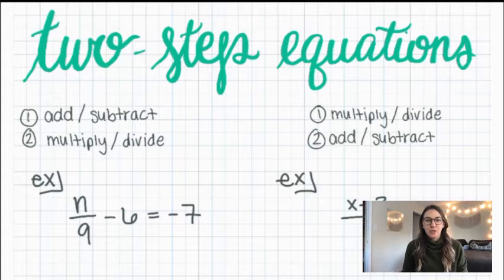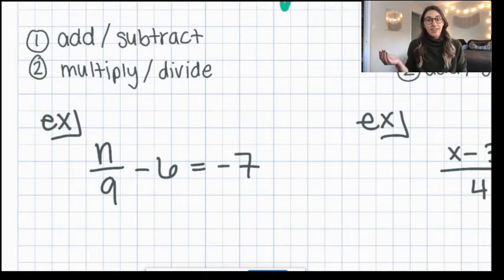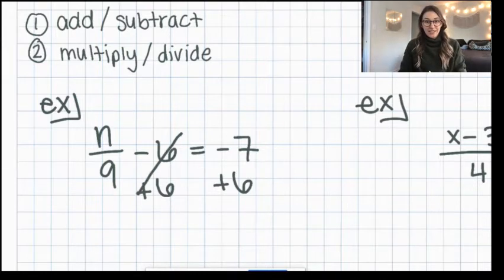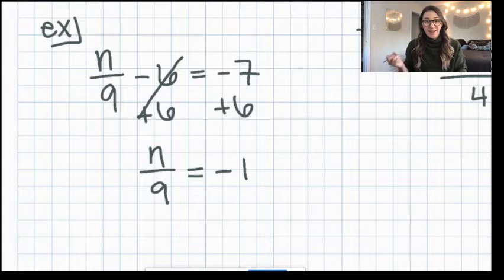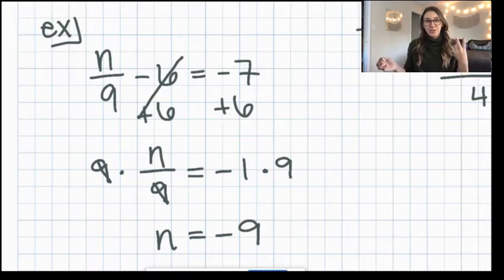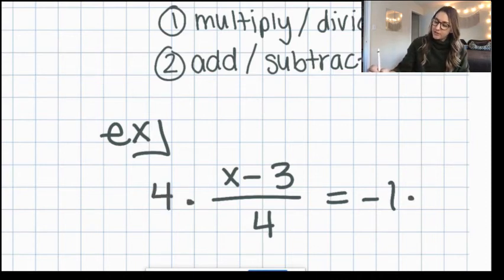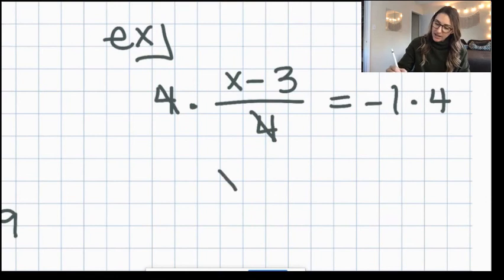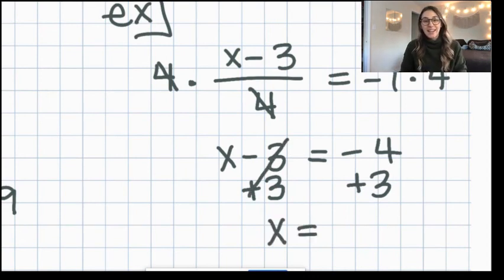Math in 5 Minutes: Two Step Equations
An under 5 minute explanation of how to solve two-step equations!